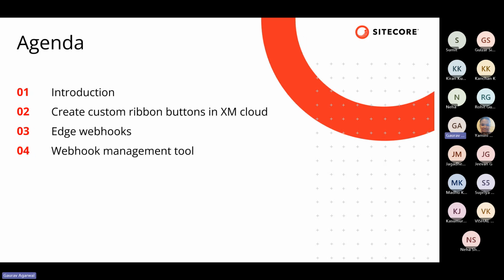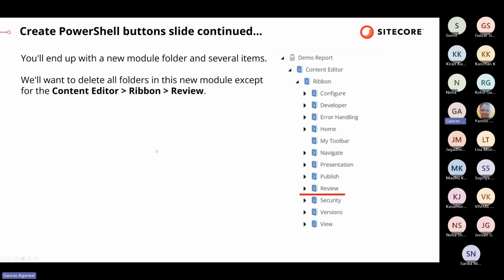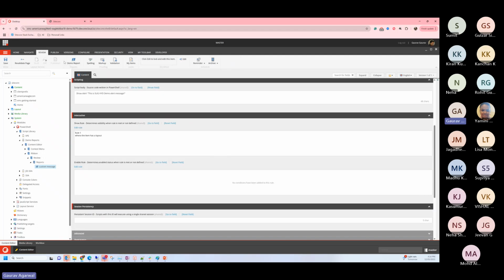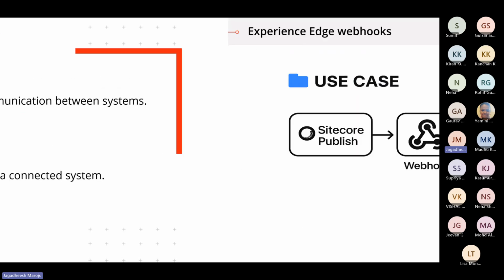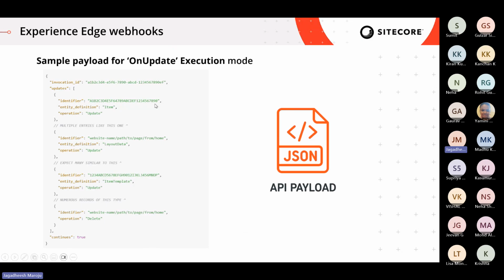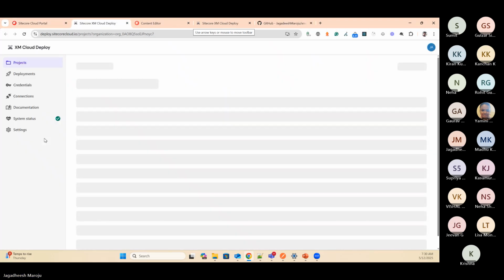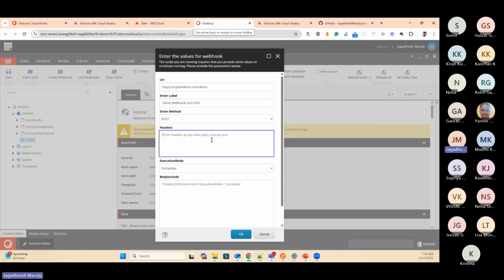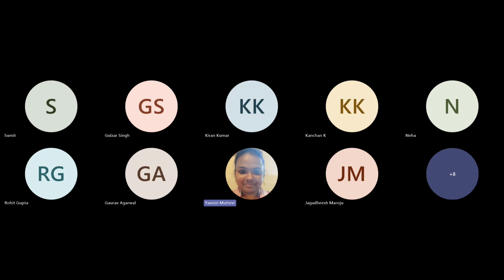SUGHYD Virtual Meet on 12th May, 2025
Schedule:
- Talk by Jagadheesh & Gaurav on “Sitecore XM Cloud: Ribbon Buttons & Edge Webhooks Manager”.

Description:
In this session, will learn how to configure custom ribbon buttons in Sitecore XM Cloud and use the Edge Webhooks Manager PowerShell tool to manage the Experience Edge webhooks directly from the Content Editor.